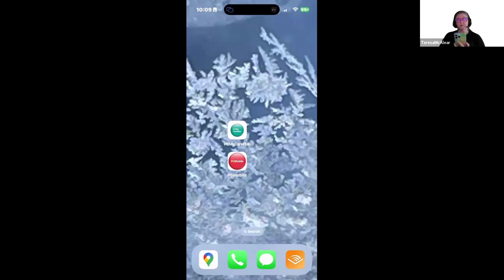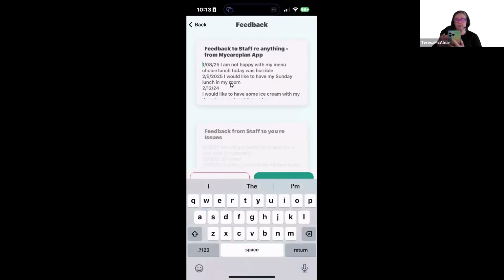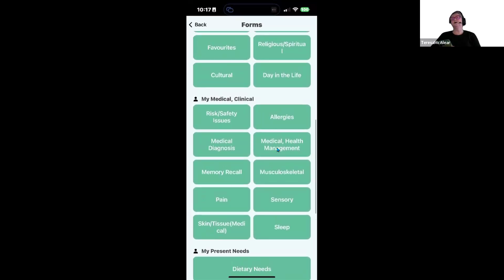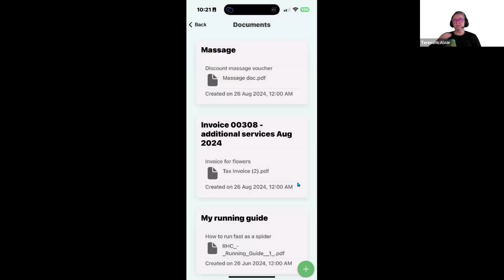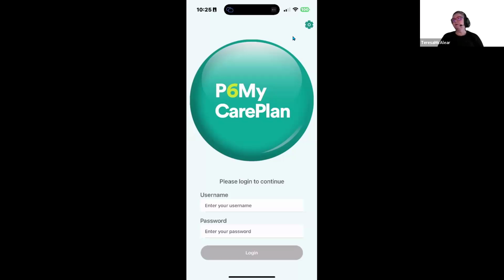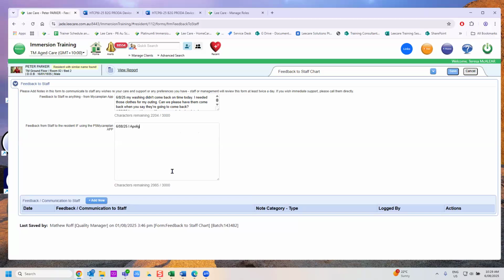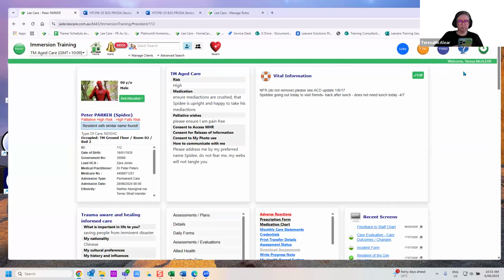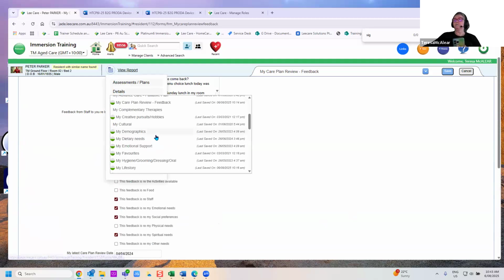Mycareplan Family app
Discover how the P6MyCarePlan App is transforming aged care by giving residents, clients, and their families real-time access to care information, preferences, and feedback tools – all from their phone or tablet.

With seamless integration into the Platinum6 Suite, P6MyCarePlan empowers people to:
✔️ Record preferences, goals, and vital signs
✔️ View and share photos, documents, and events
✔️ Receive newsletters, alerts, and medical updates
✔️ Provide feedback directly to care providers

For organisations, the app offers customisable forms and secure permissions, ensuring dignity, choice, and communication remain at the heart of care delivery.

Timestamps (optional):
0:00 – Introduction to P6MyCarePlan
0:45 – Key features for residents & families
1:30 – How it links to Platinum6 Care Management Suite
2:15 – Benefits for care organisations
3:00 – Enhancing dignity, choice & communication